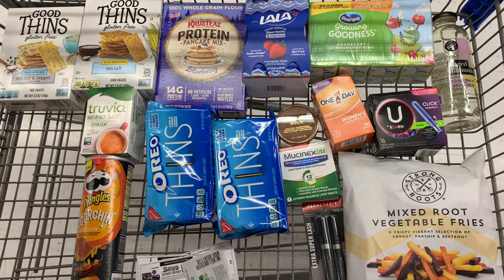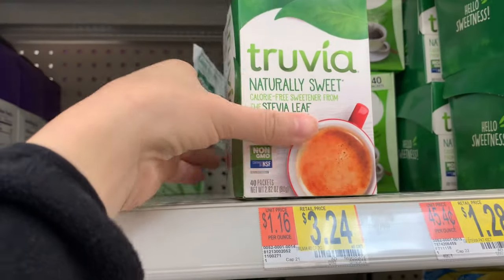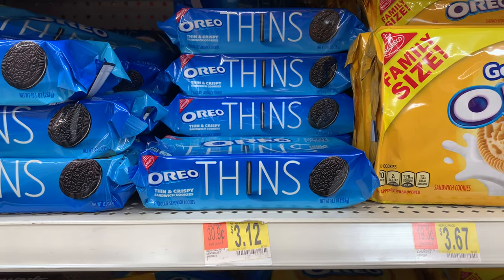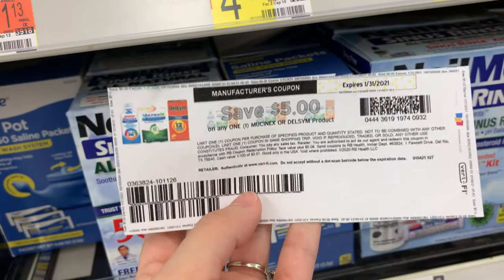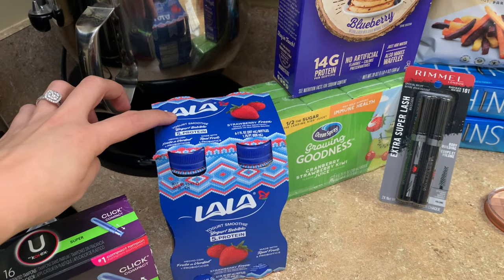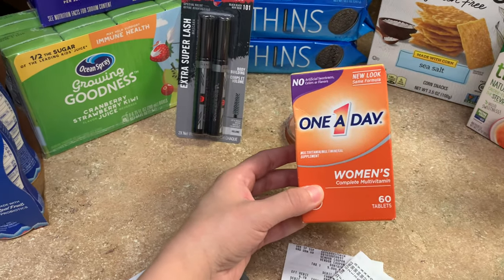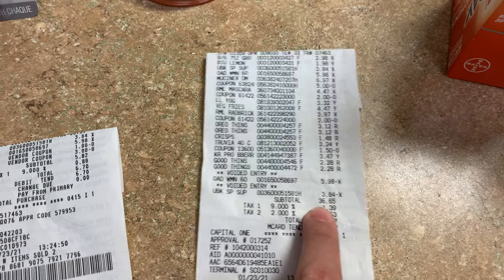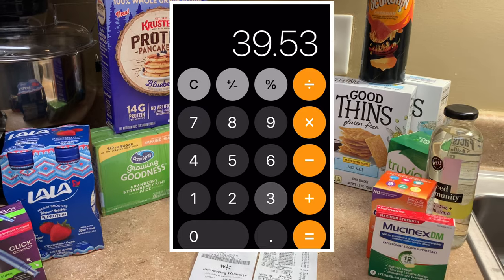Walmart Ibotta Couponing |🔥Hot Deals| Weekend Warrior Bonus| Cold Hard Cash Bonus| 14 items $2.94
In this video I went to walmart to complete my ibotta weekendwarriorbonus and to start my coldhardcashbonus. I picked up a total of 15 items for a subtotal of $2.94 after coupons and rebates!

Link to join all rebate apps I use below! 🙂

REBATE APPS USED:

Ibotta: Ibotta, a cash back rewards app that you can use to make real money every time you shop for groceries, online purchases, and more!

Fetch rewards: Turn your grocery receipts into gift cards with Fetch Rewards. It’s super easy. Just click the link below and you’ll get $2 in points when you snap your first receipt.

Shopkick: Try Shopkick and we'll both get points, 250 kicks when you walk in, scan, or earn 25 kicks in the first 7 days!

OTHER REBATE APPS:

Swagbucks: Check out Swagbucks! You can send your cash back to your PayPal, then back to your bank account.